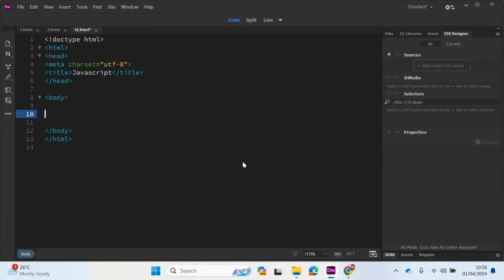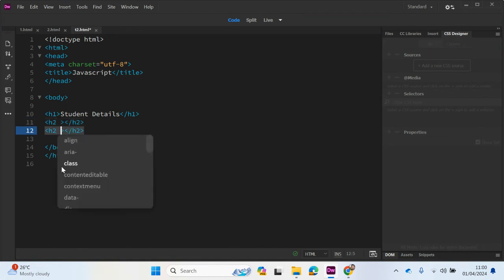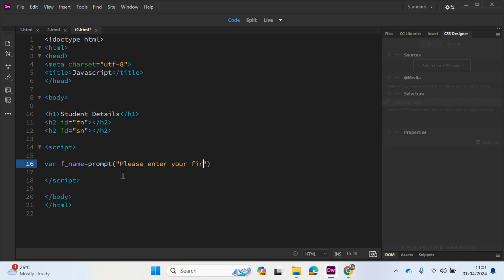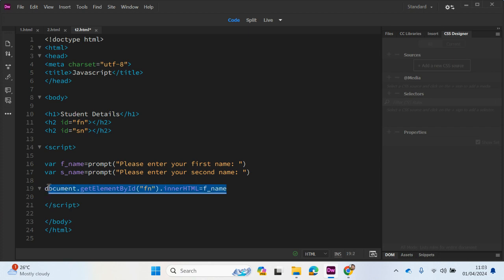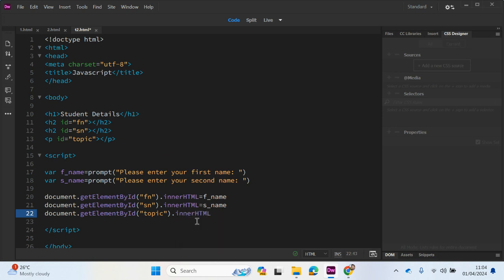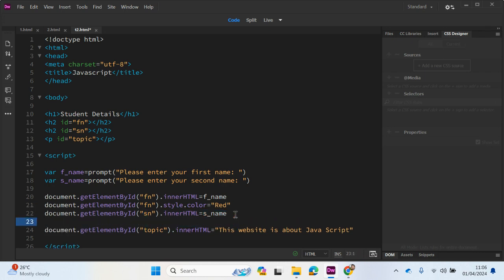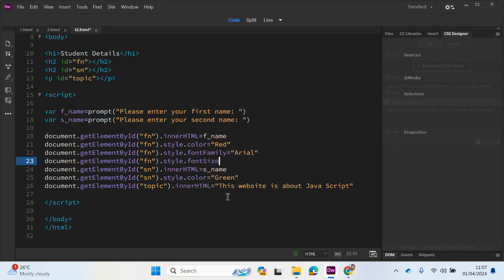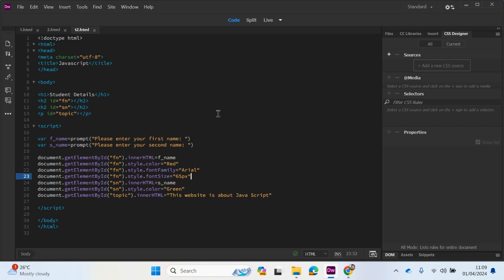JavaScript Tutorial 2 - innerHTML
Information Technology Practical Paper 2